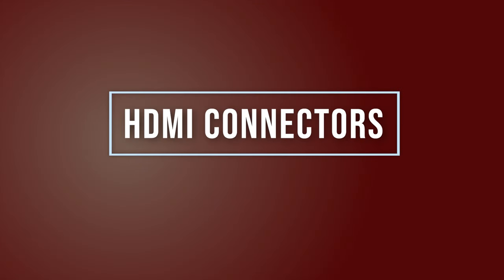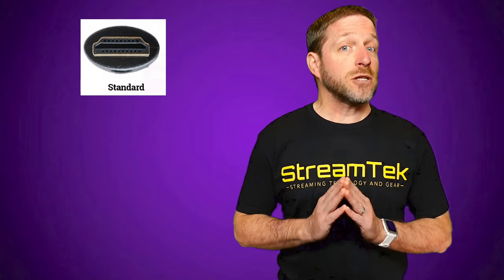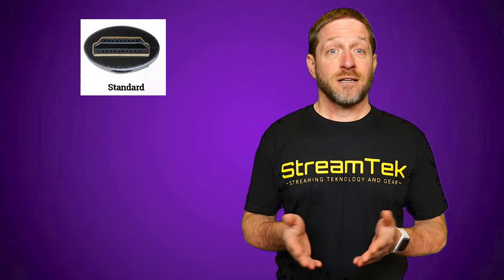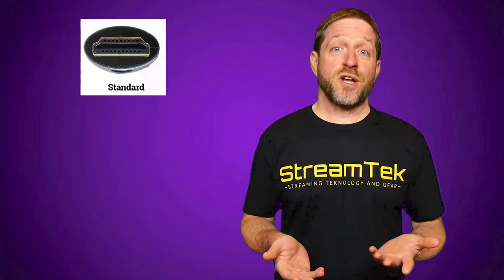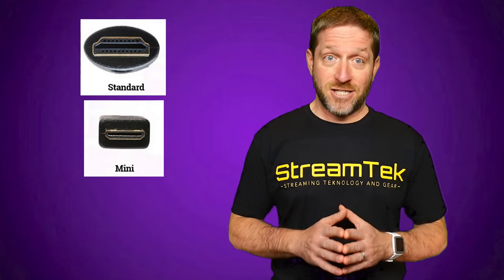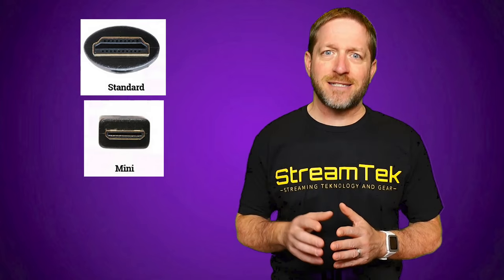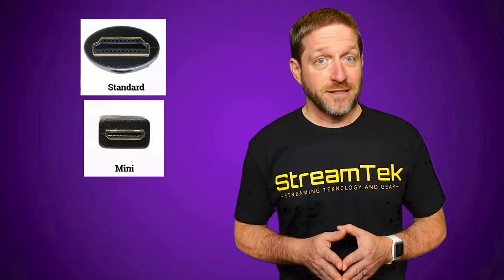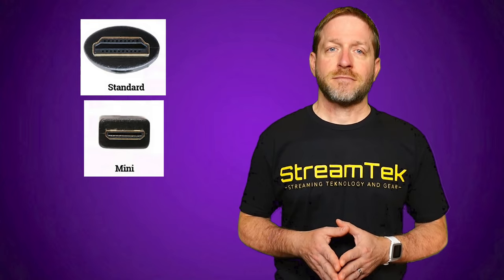Avoid Confusion! I explain the difference between SDI, HDMI & NDI.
What are the key differences between the three main ways to carry HD and 4K signals in your studio? Which one is best... for you? I will explain when SDI is better, When HDMI is better, and when NDI is better.

- and SHARE one video you find useful so that others can see it. I appreciate your help as I launch this channel. None of the products or companies mentioned or shown in the video paid or compensated me in any way.

My Live Show switcher = Magewell Director Mini:
or at B&H:

Get the Osee GoStream Duet here:
Amazon US

NewTek Tricaster

Thanks!